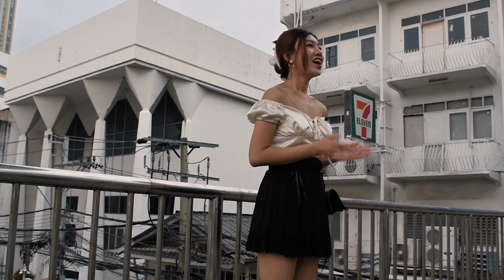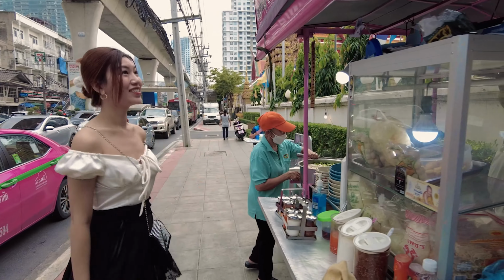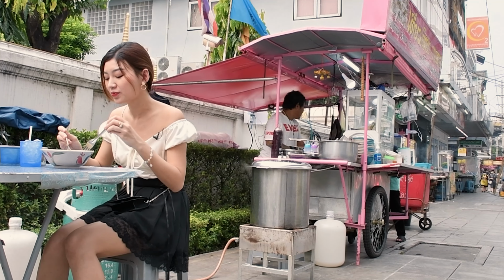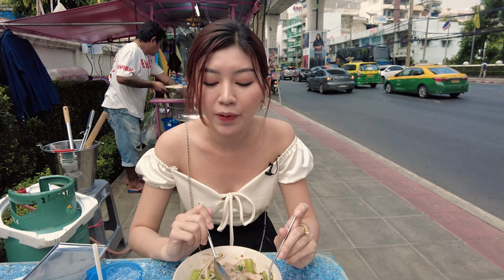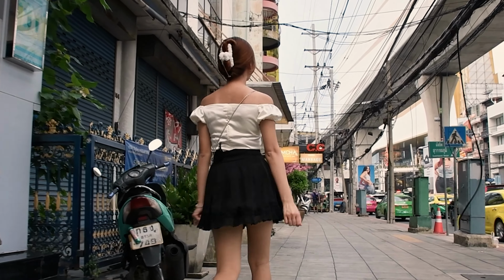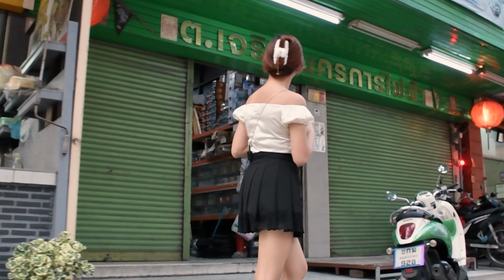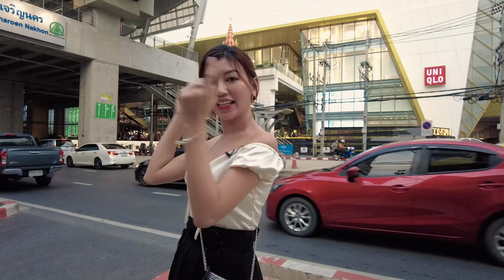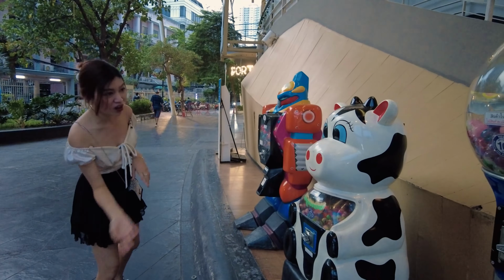Burmese model explores Bangkok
In this video Lily tours the streets of Bangkok. She walks through the streets and finds a Boat Noodle Stand. She makes stops here and enjoys some delicious boat noodles. Join Lily as she explores Bangkok.